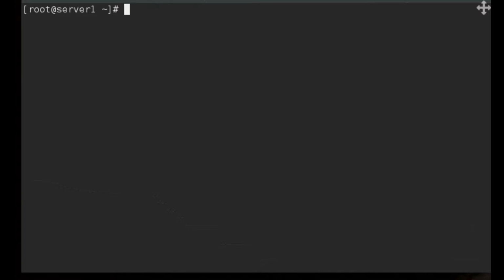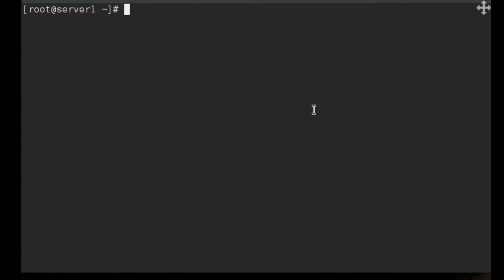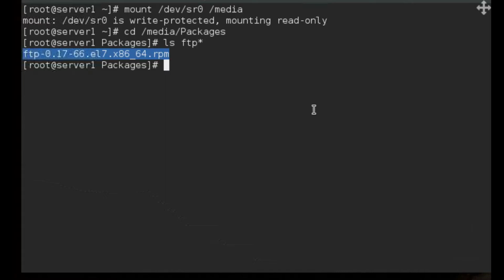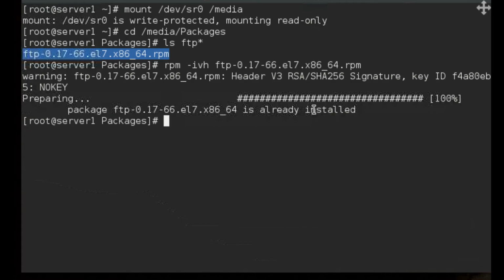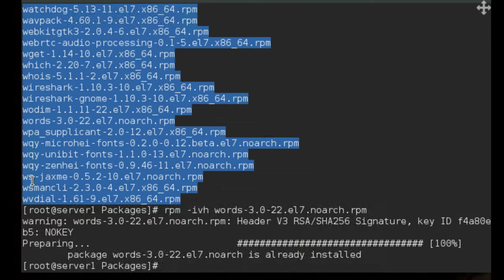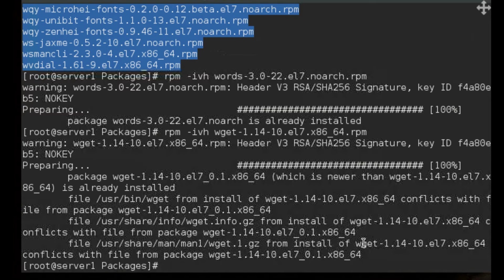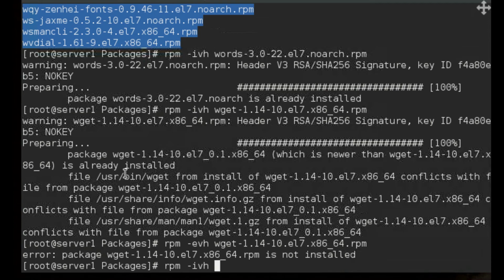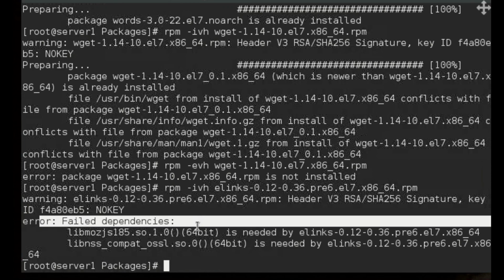RPM Install and Uninstall Packages in Linux